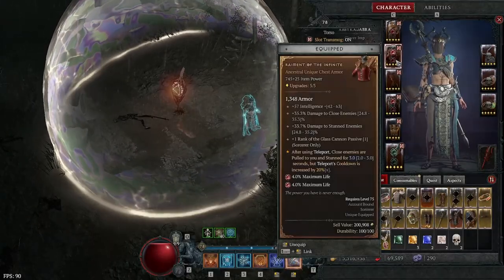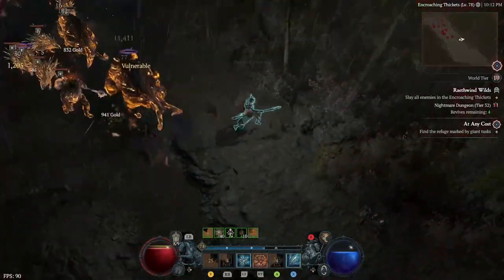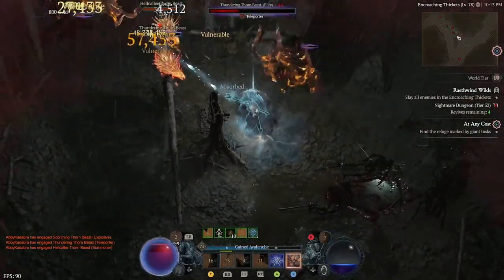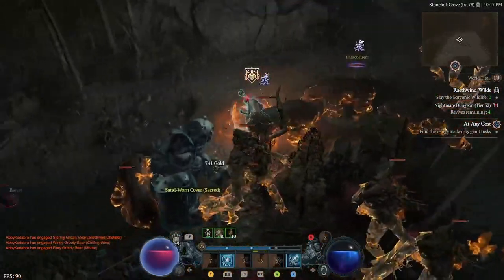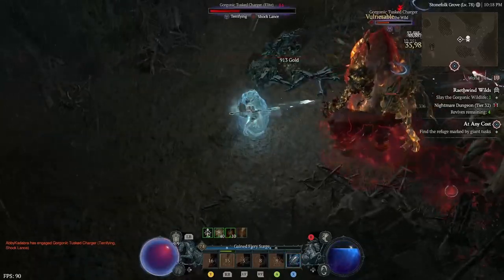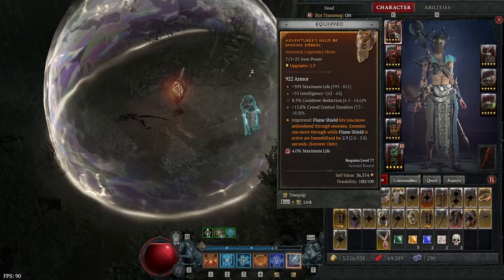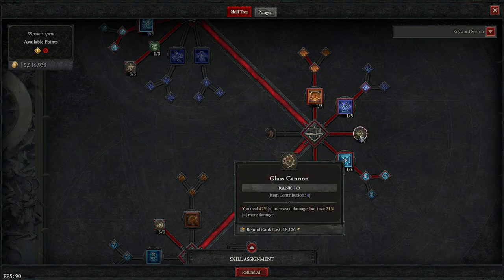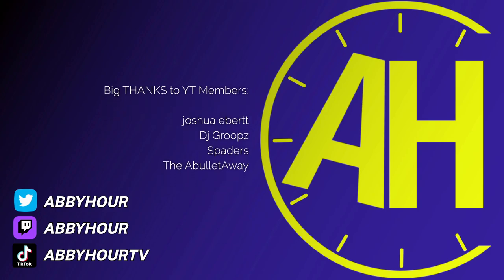RAIMENT UNIQUE IS WORTH THE HYPE / Raiment of the Infinite Sorcerer Chest / Diablo IV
Raiment of the Infinite Unique Sorcerer Chest Armor in Diablo 4. This chest is definitely WORTH all the hype, it's AMAZING! Showcase nightmare dungeon 32 (enemies 86) with me at 78. DiabloPartner This build - Ice Shards End Game Build